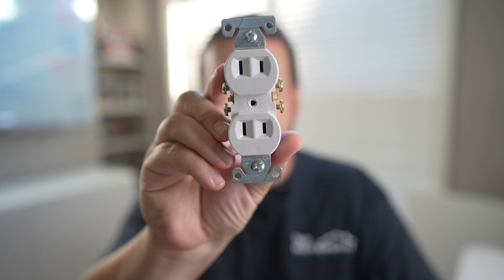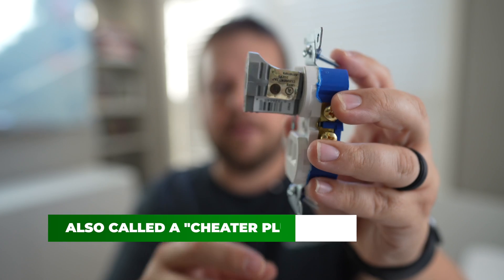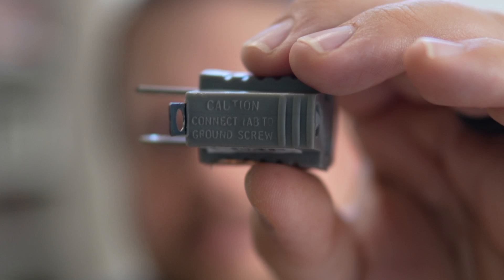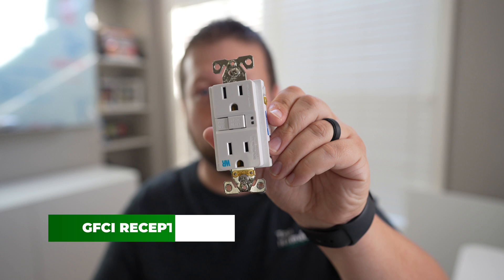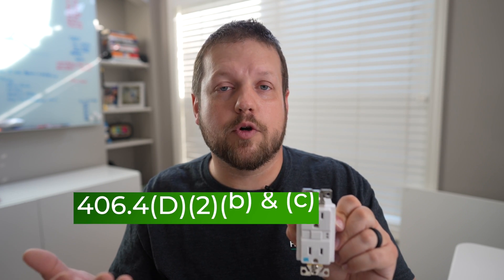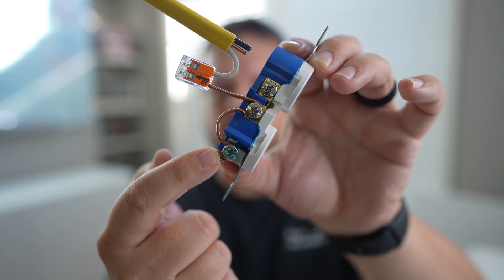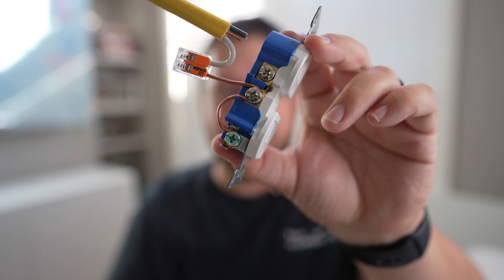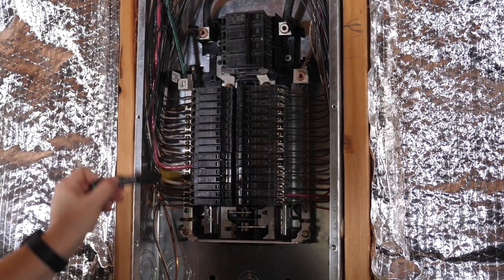3 Weird Ways to Ground a Two-Prong Electrical Outlet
3 Weird Ways to Ground a Two-Prong Electrical Outlet
👇 CLICK SHOW MORE 👇

Do you have two-prong outlets? Need to plug-in something that has three prongs? Here are 3 alternative ways to get around not having a ground wire in order to avoid rewiring the whole house. Each one has pros and cons so we'll talk about your options in this video.

📒 Video Notes 📒

-=Product Link(s)=-
GFCI Outlet
Cheater Plugs
WAGO Connectors

⏰ Chapter Timecodes ⏰
0:00 Two-Prong Ungrounded Outlets
0:24 Using Cheater Plugs
2:52 Replacing Two-Prong Outlet with GFCI
4:25 Bootleg Ground
6:17 Best Option to Fix Ungrounded Outlets